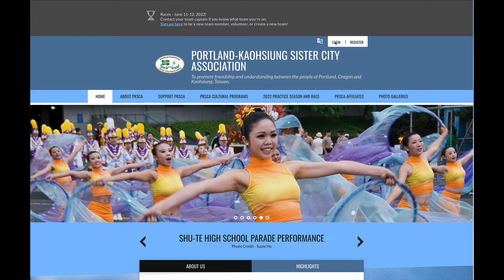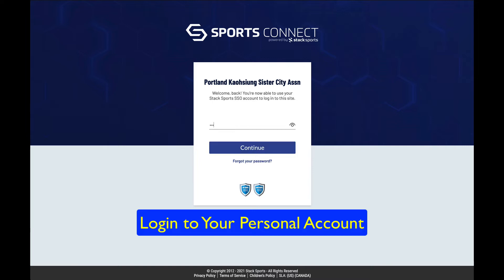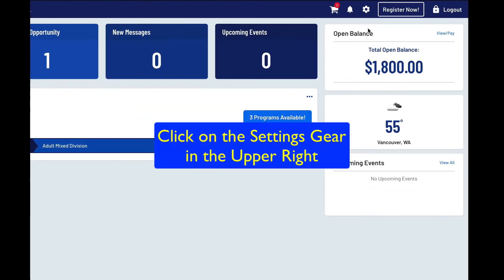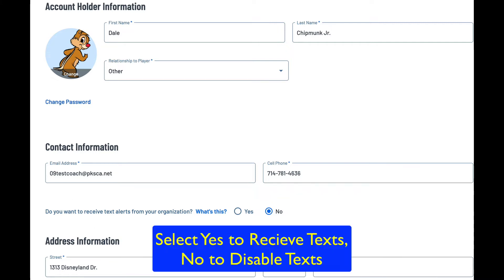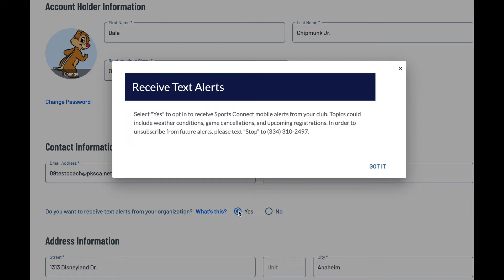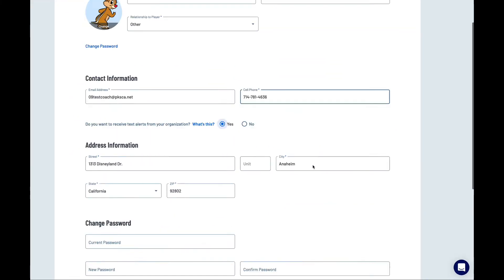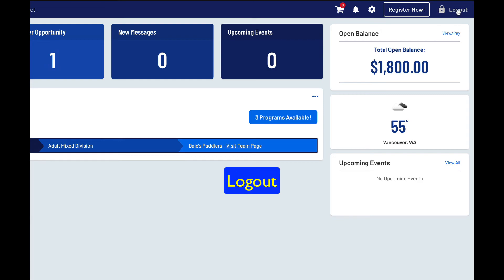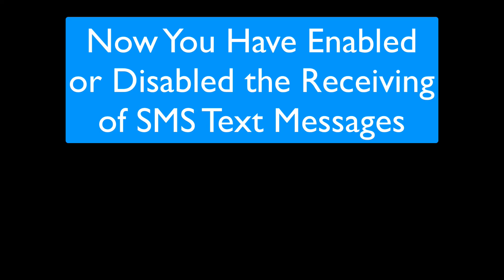Receive SMS Texts